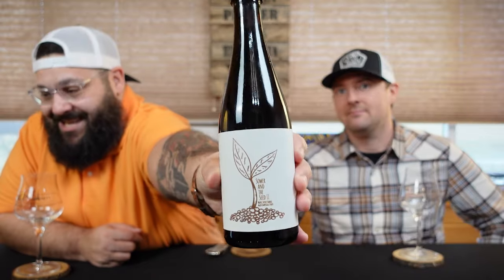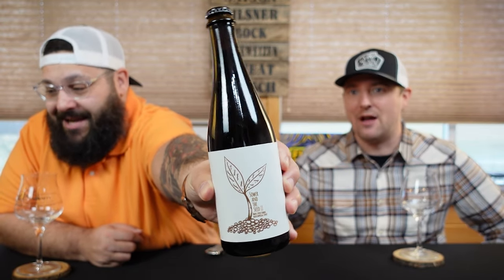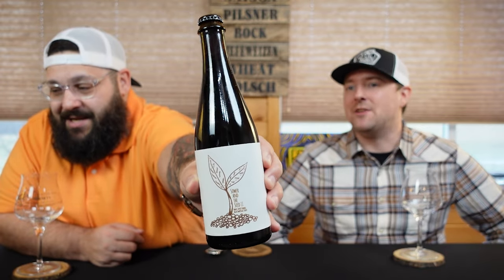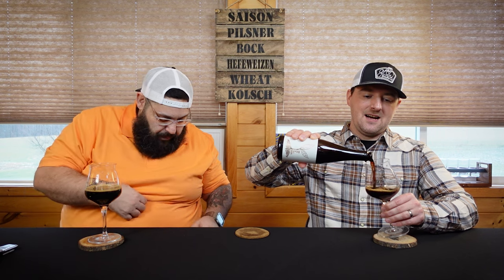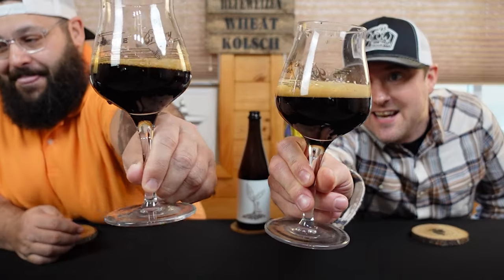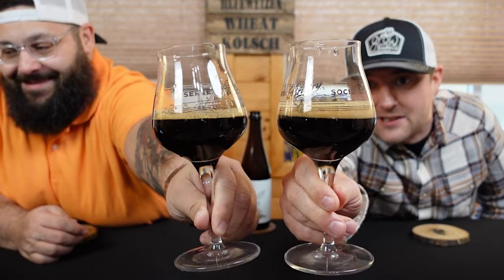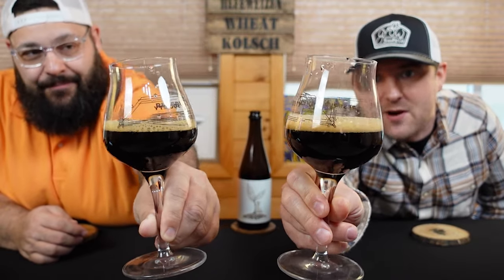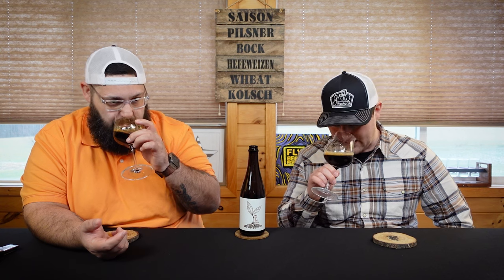Noble Shepherd Craft Brewery | Sower & the Seed: Part II (Imperial Stout) | Beer Review #503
Hey gang! Today we try a beer from the Noble Shepherd Craft Brewery located in Bloomfield, NY. This is their Sower & the Seed: Part II which is an imperial stout and comes in at 11.5% abv. The description is as follows:

A barrel aged Russian Imperial stout aged in maple spirit and apple brandy barrels from Hollerhorn Distillery in Naples, NY.